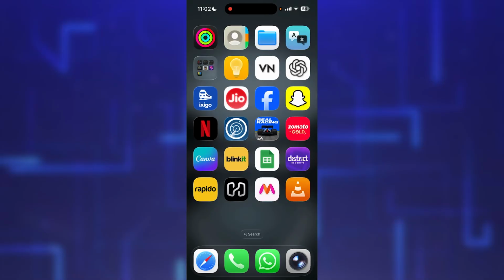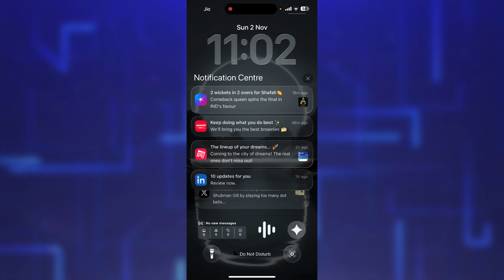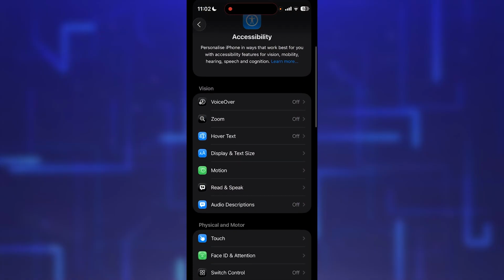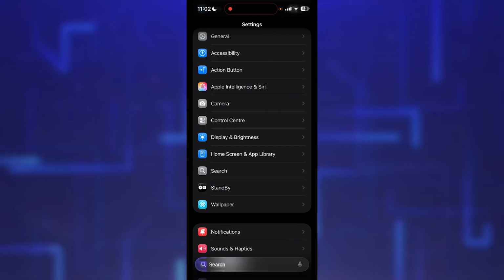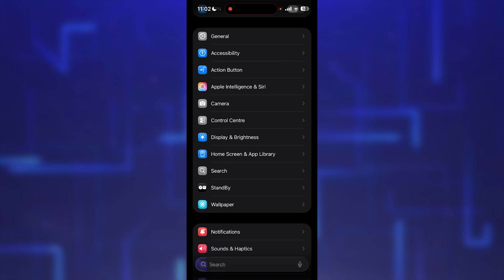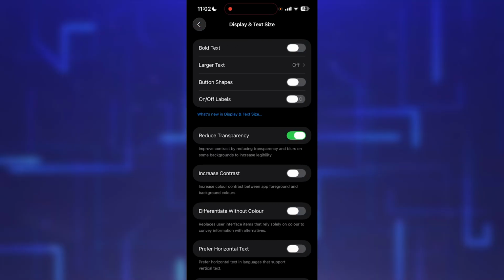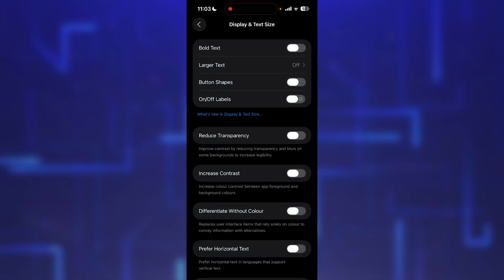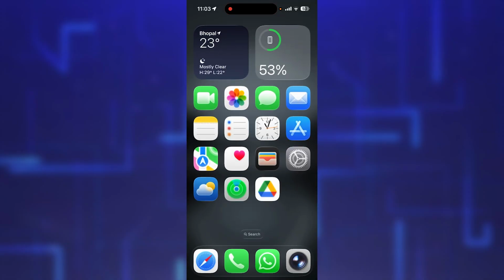How to Fix Black & White Notifications on iPhone After iOS 26 Update [easy]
The easiest fix for black and white notifications on your iPhone after the iOS 26 update is to check and disable certain Accessibility features that can override your screen's color settings. Go to Settings $\rightarrow$ Accessibility $\rightarrow$ Display & Text Size, and then first check the Color Filters setting; if it is on, simply toggle it off, as this is the primary feature that puts your screen, including notifications, into grayscale mode. If the issue persists, go back to the same Display & Text Size menu and ensure that Reduce Transparency and Increase Contrast are both disabled, as these settings interact with the new iOS 26 "Liquid Glass" design to produce a black background with white text, which some users mistakenly interpret as black and white.